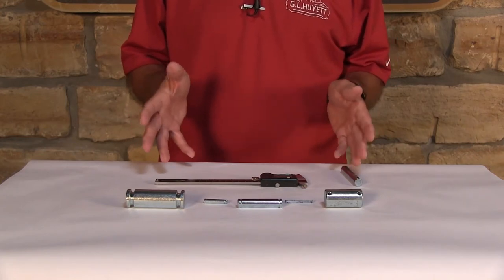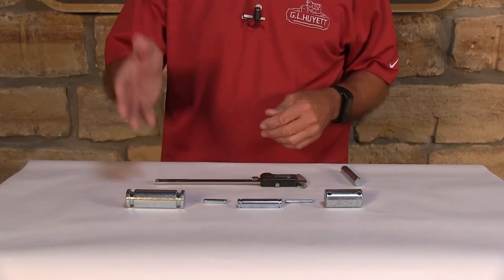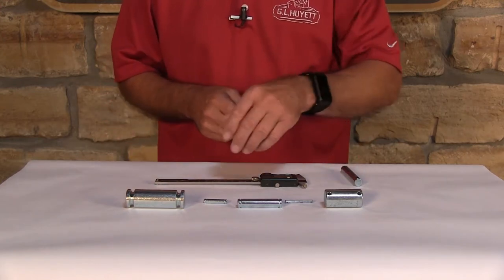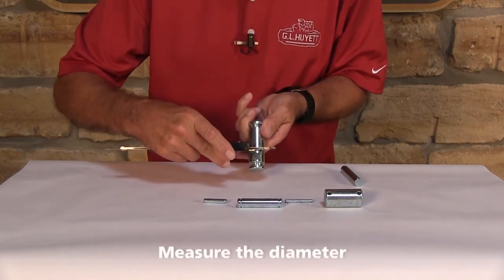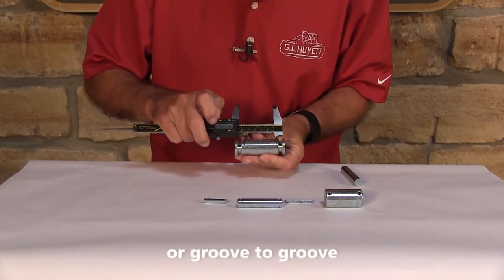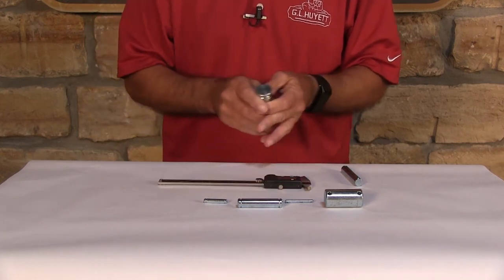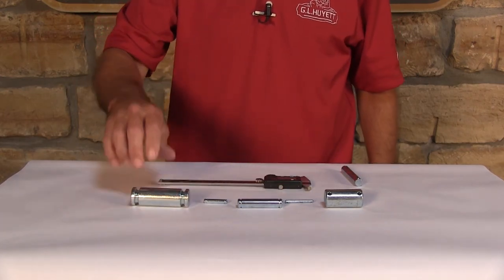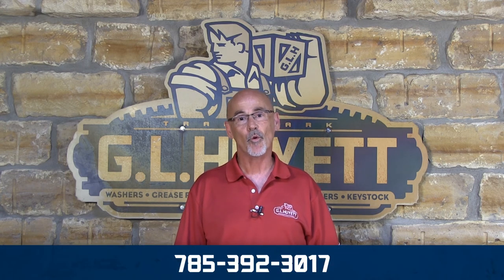How to Measure Headless Clevis Pins - Huyett.com